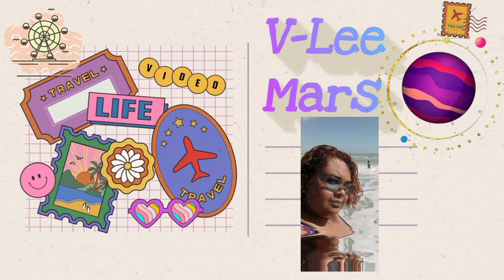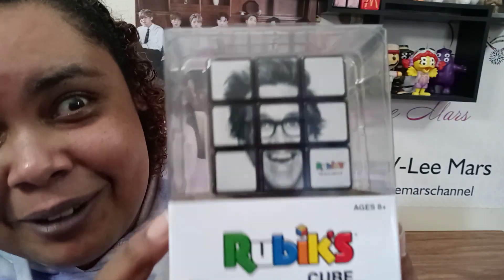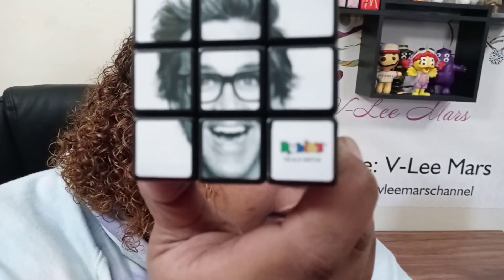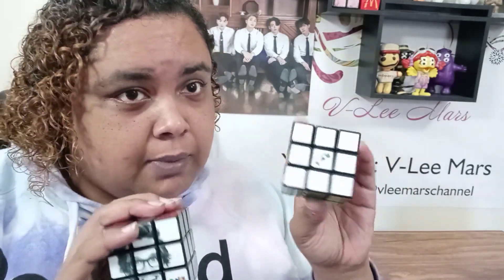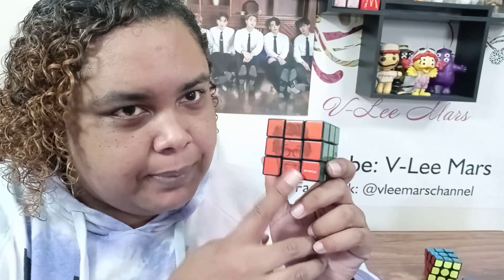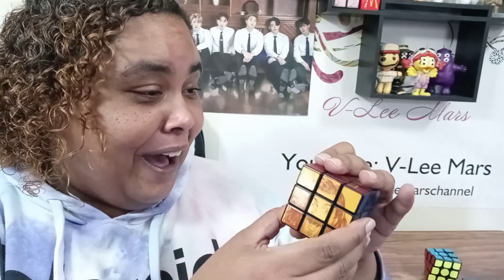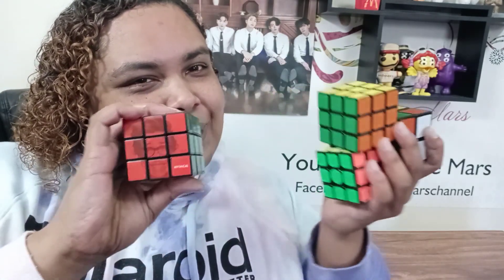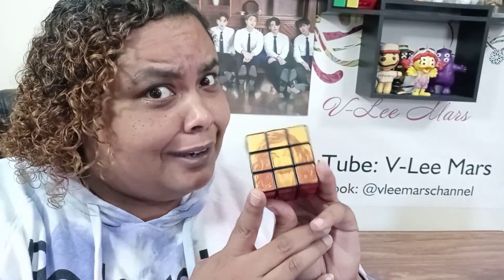Good Mythical Morning Rubik's Cube Review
As a HUGE FAN of Good Mythical Morning, I was excited to get my 1st gmm merch. Since I love Rubik’s cubes, this was perfect for me!